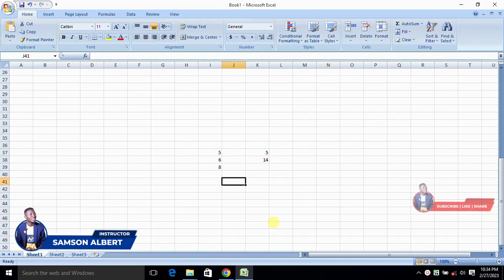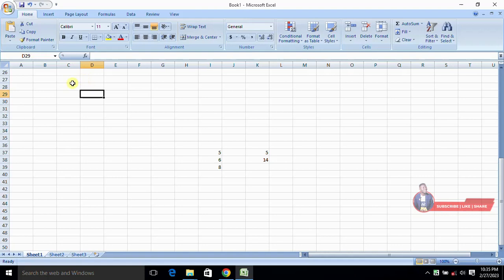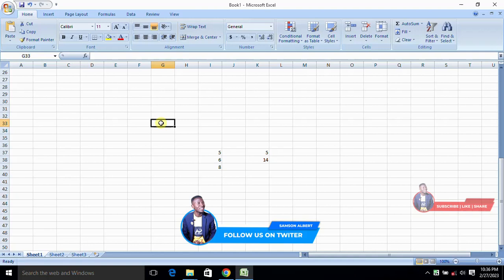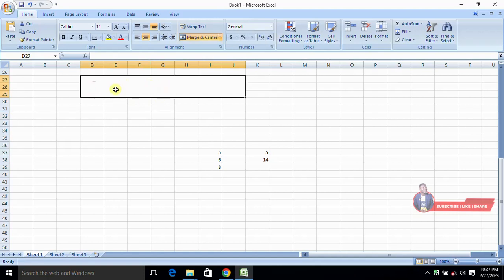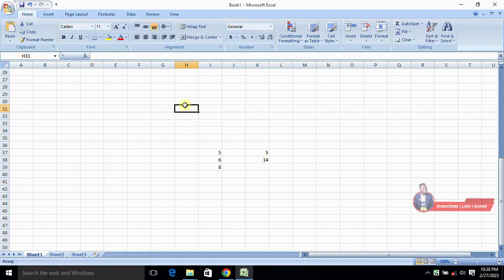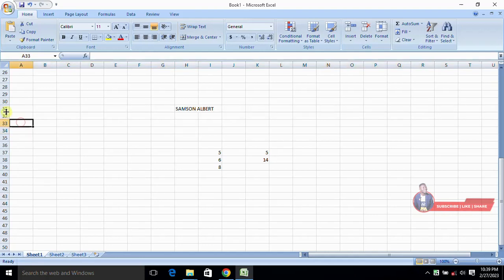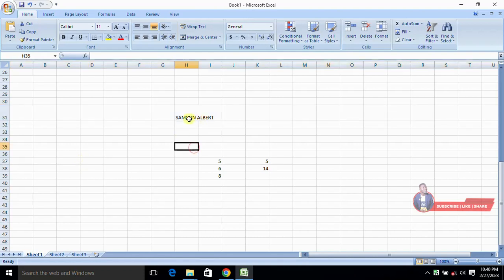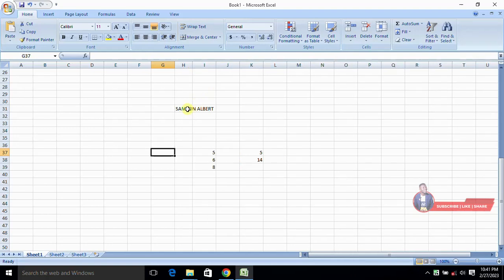HOW TO COMPUTE STUDENT RESULTS IN QICK AND EASY STEP USING MS EXCEL PART #3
PART 1
 • HOW TO COMPUTE ST...